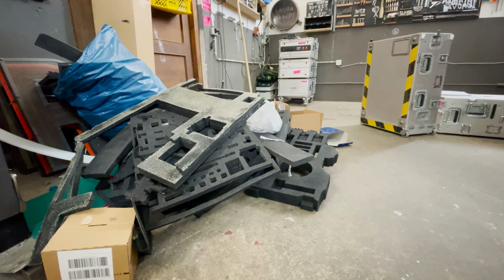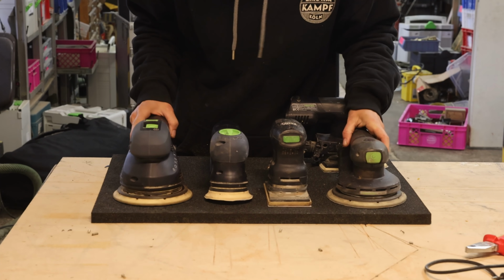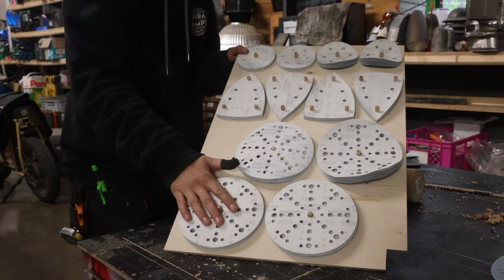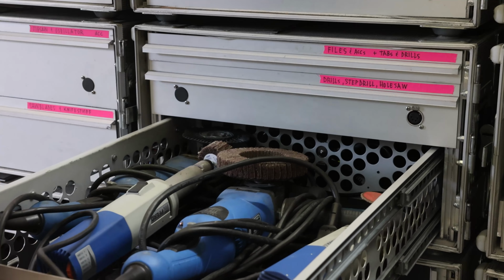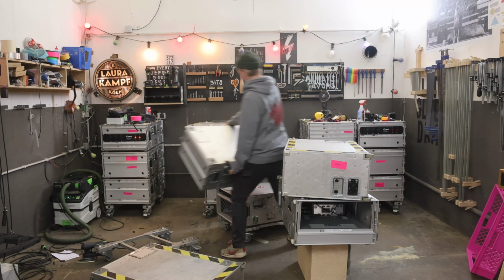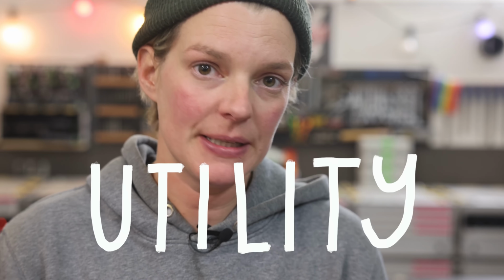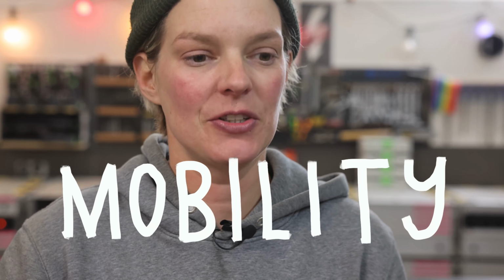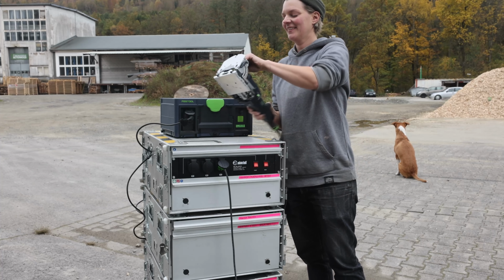Possibly the perfect Tool Storage System...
I took me 2 weeks to turn a former mobile espionage defense unit into the (for me) perfect storage system!